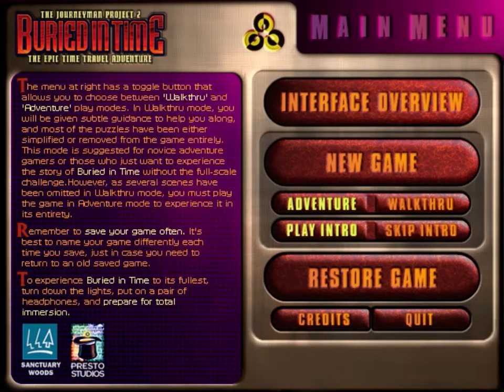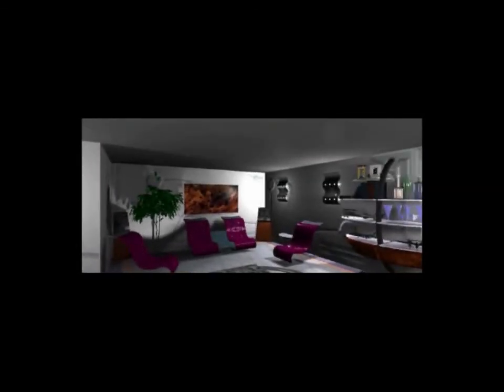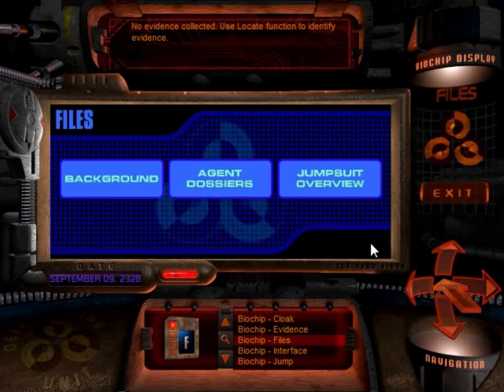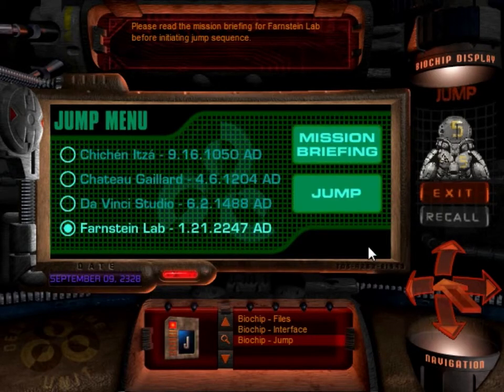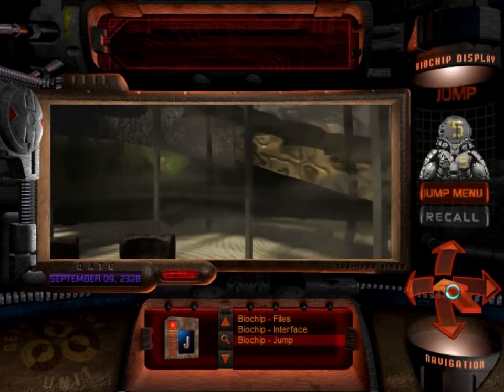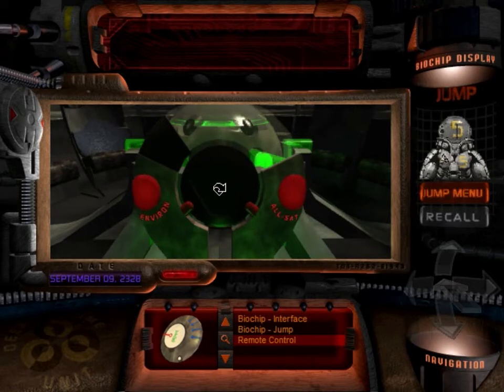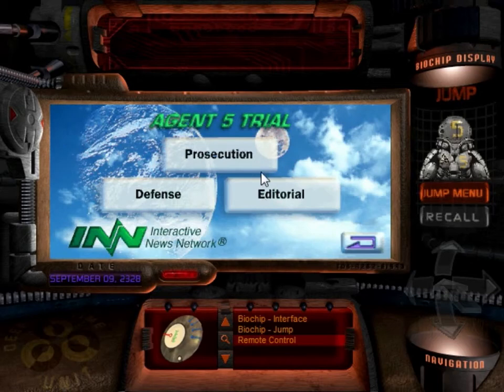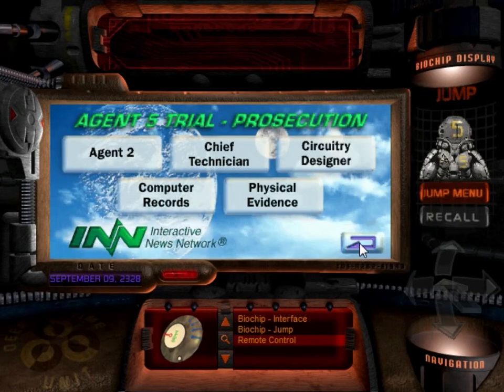The Journeyman Project 2: Buried In Time - E1 - House Arrest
Buried in Time is a point and click adventure game released way back in 1995 for PC and Mac. It is the first computer game I fell in love with, and ever since Good ol' Games (GOG) repackaged it to work on modern systems, I have been dying to play it again.

The story line starts in the year 2318 AD, six months after the events of the first game. Gage Blackwood (the player) is visited by his future self ten years in the future. Someone has framed the future Gage for tampering with historical artifacts, and it is up to the past Gage to visit the past and find evidence to clear his name.

The original release of this game required three CD-ROMs to shuffle through for various jump sites. Luckily, GOG removes that headache altogether. The resolution and clarity of the graphics has suffered quite a lot over the years, but the puzzles, story, and level complexion still hold up today, in my opinion.

The original game resolution is 640:480. I have recorded it in 1024:768, for no other reason besides that I can. This is the best it's going to get. I hope you look past the game's wrinkly skin!

Fun fact: Presto Studios, the game developer, also went on to make Myst III: Exile--another amazing point and click puzzle adventure game.